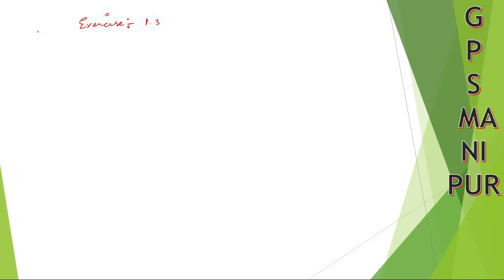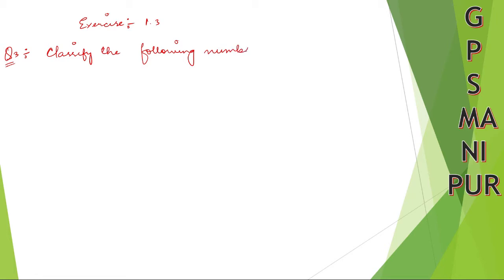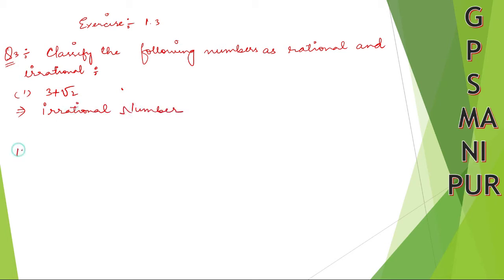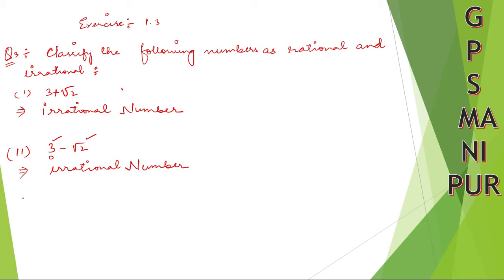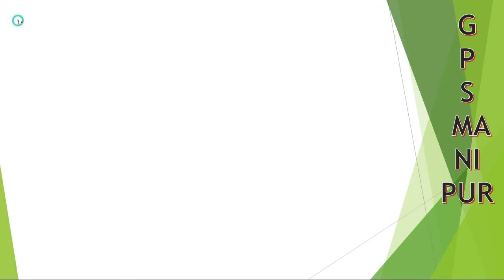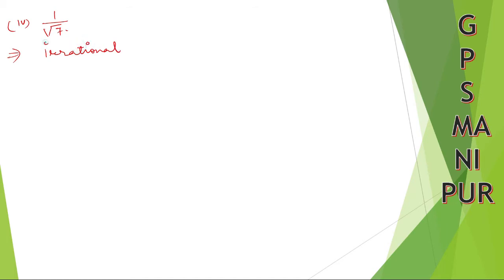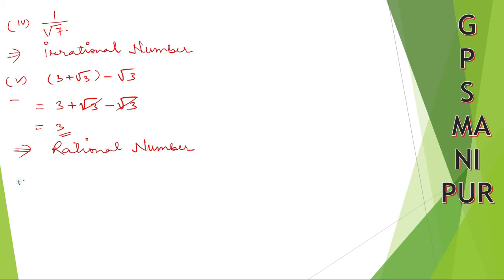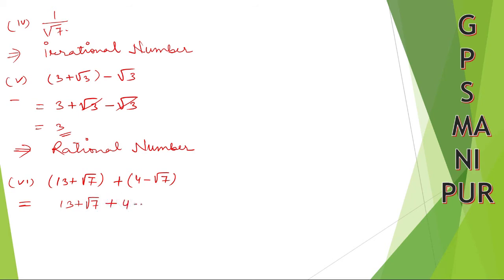NUMBER SYSTEM || CLASS IX MATH EX. 1.3 Q.NO. 3 || MANIPUR BOARD ||GPS MANIPUR